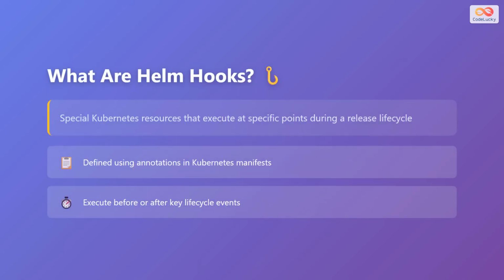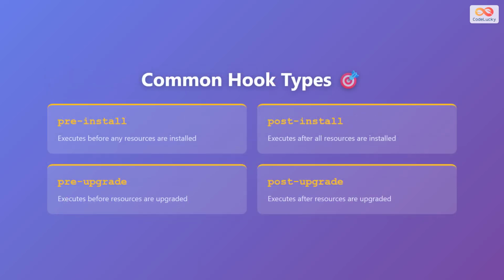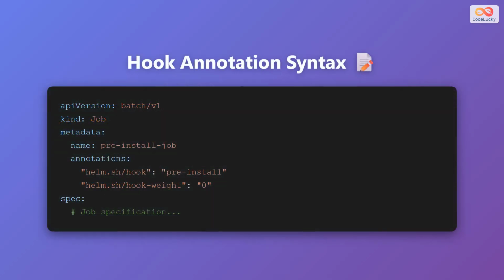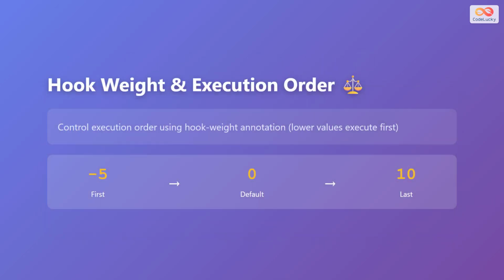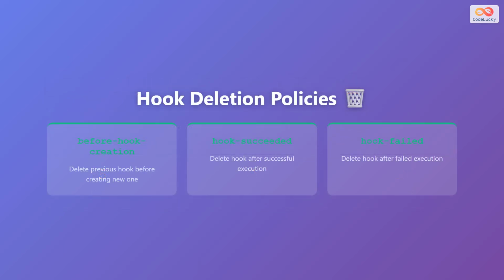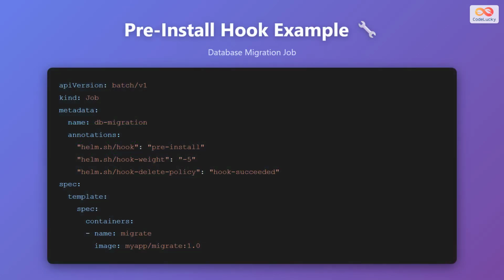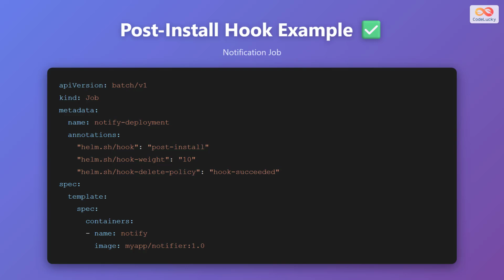Helm Hooks Tutorial: Pre-Install & Post-Install Lifecycle Management for Kubernetes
Master Helm Hooks for Kubernetes deployments! ⚙️ Learn how to use pre-install and post-install hooks to manage complex deployment workflows.

🎯 What You'll Learn:
✅ What Helm hooks are and why they matter
✅ Common hook types: pre-install, post-install, pre-upgrade, post-upgrade
✅ Hook annotation syntax and configuration
✅ Hook weight for controlling execution order
✅ Deletion policies for automatic cleanup
✅ Real-world examples: database migrations and deployment notifications

Helm hooks give you fine-grained control over your Kubernetes release lifecycle. Whether you're running database migrations before deployment, sending notifications after installation, or managing complex multi-step workflows, hooks are essential for production-grade Kubernetes deployments.

Perfect for DevOps engineers, Kubernetes administrators, and cloud developers looking to level up their Helm skills! 🚀

💡 This tutorial covers practical examples with complete YAML manifests, making it easy to implement hooks in your own projects.

Chapters:
00:00 - Helm Hooks: Lifecycle Management
00:19 - What Are Helm Hooks?
00:50 - Common Hook Types
01:20 - Hook Annotation Syntax
01:55 - Hook Weight and Execution Order
02:25 - Hook Deletion Policies
02:56 - Pre-Install Hook Example
03:27 - Post-Install Hook Example
04:03 - Outro